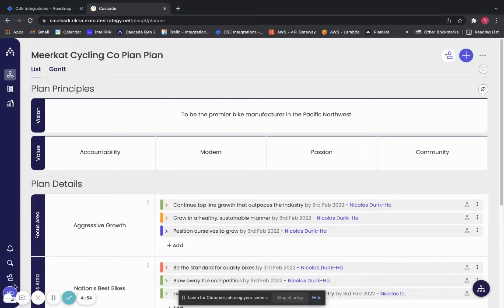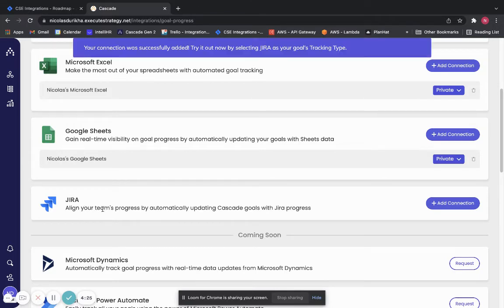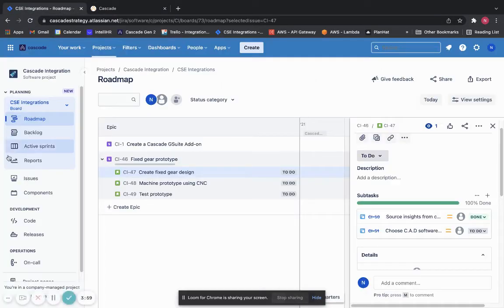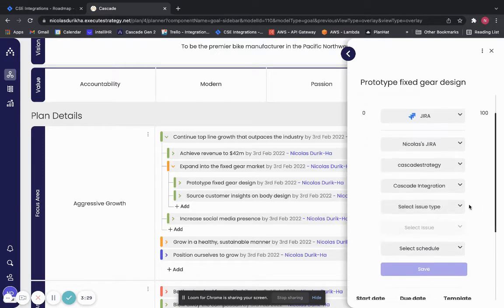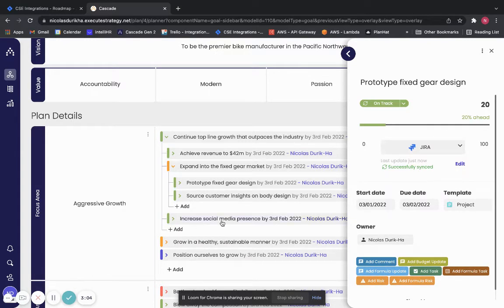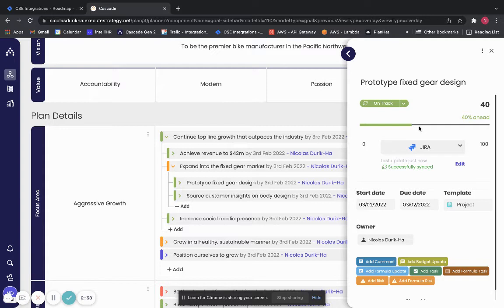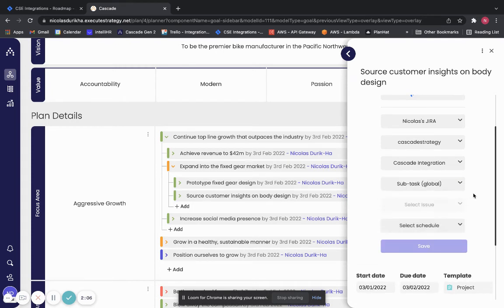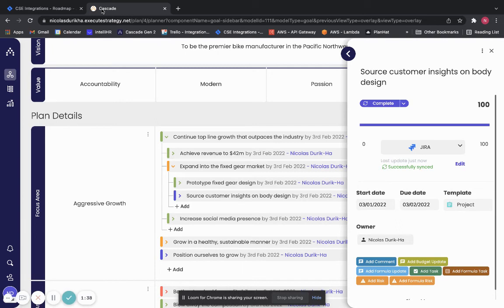Cascade - Jira Integration Overview